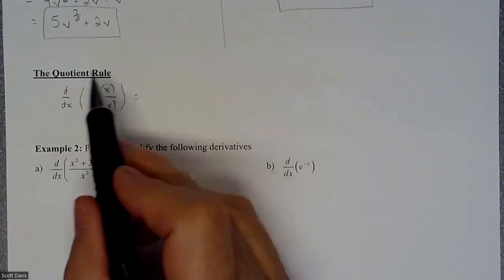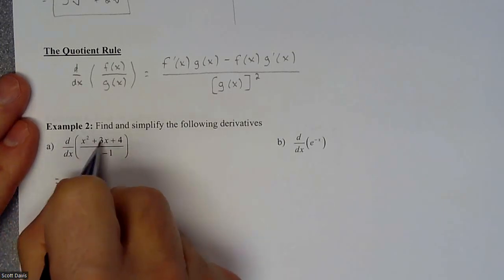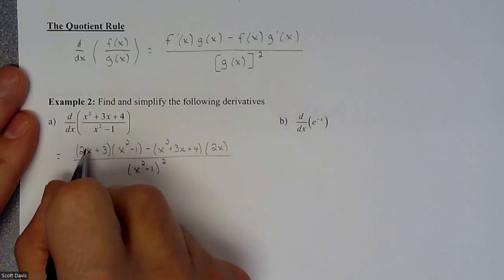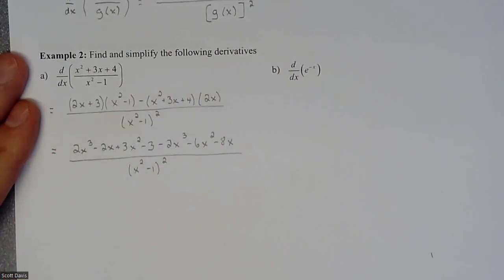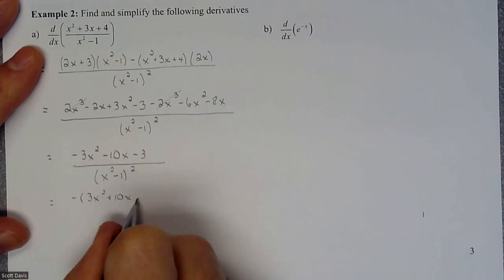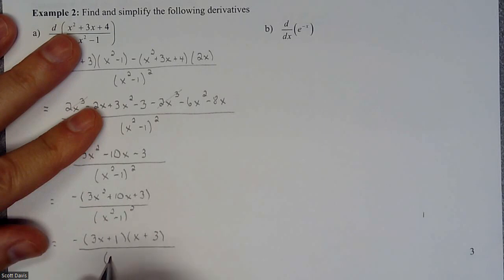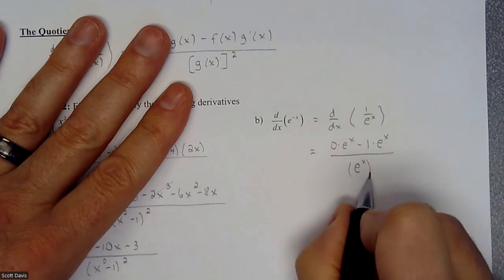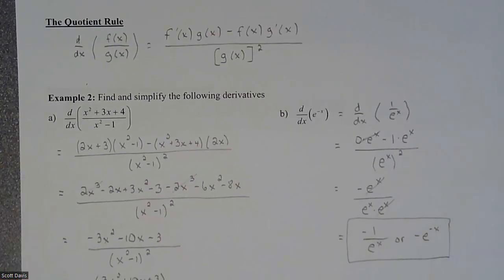Calc 1 - Derivatives with the Quotient Rule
Working through a few derivatives that involve the quotient rule.